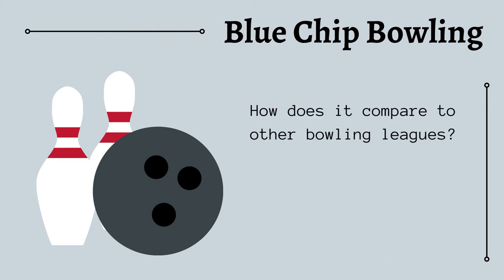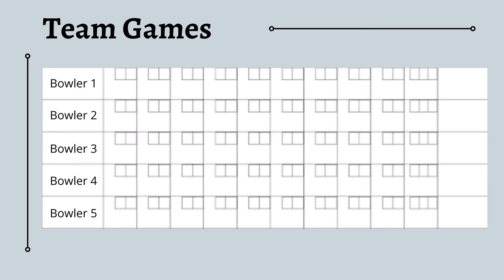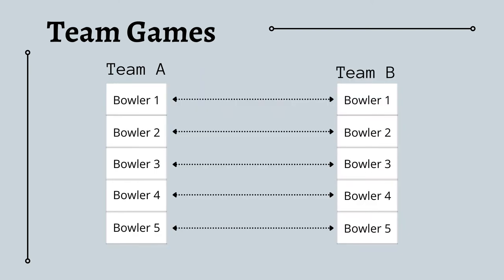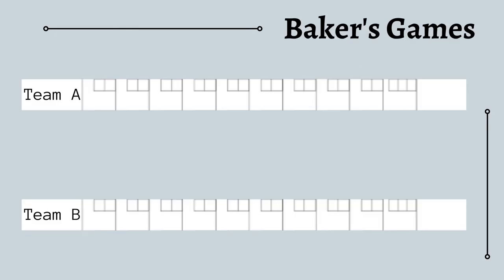How Blue Chip Bowling Works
A short surface-level explanation of Blue Chip Bowling/ Baker's games.